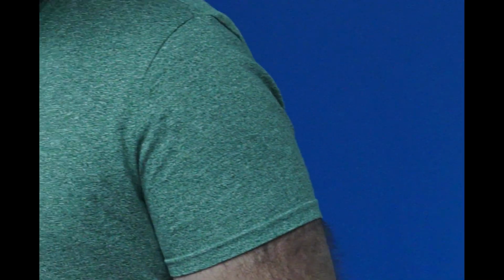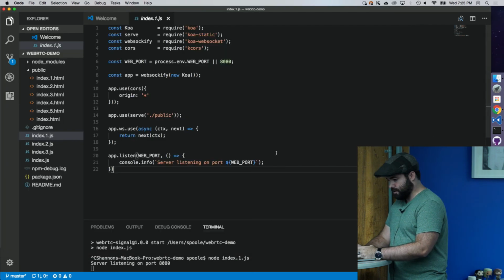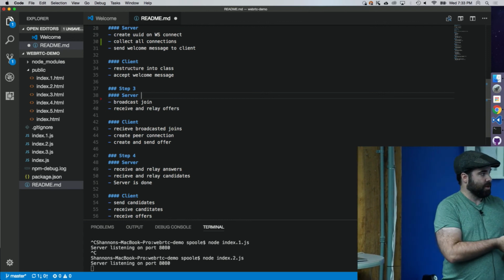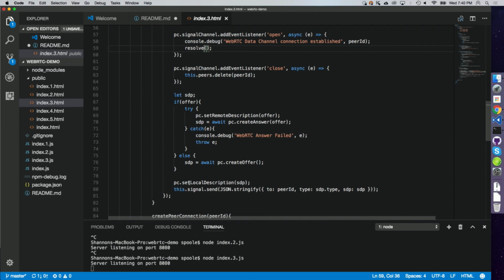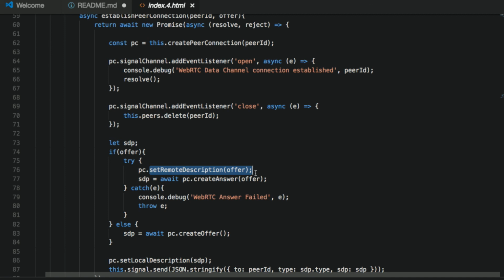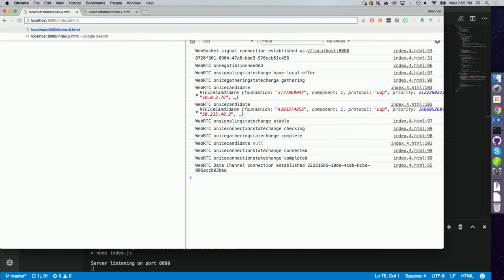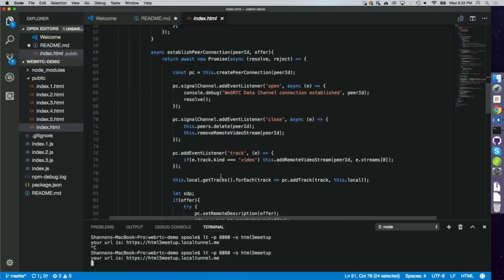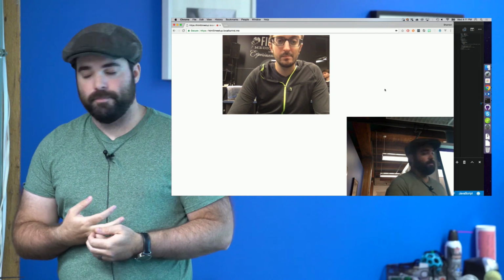How to create WebRTC Games - Boston HTML5 Game Meetup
HTML5 Game Development and WebRTC with Shannon Poole